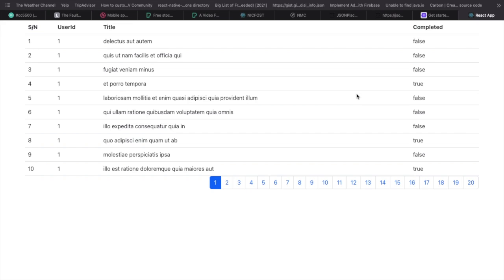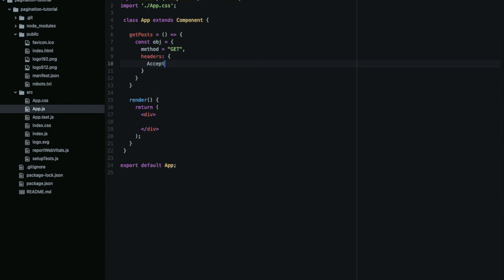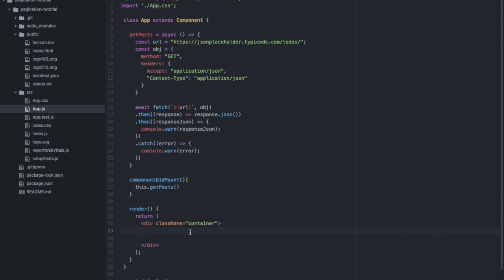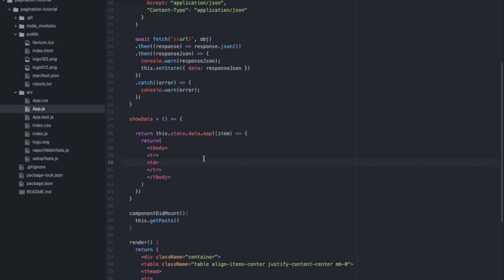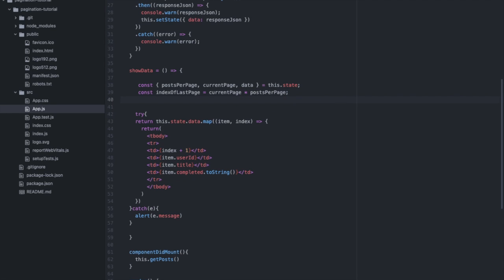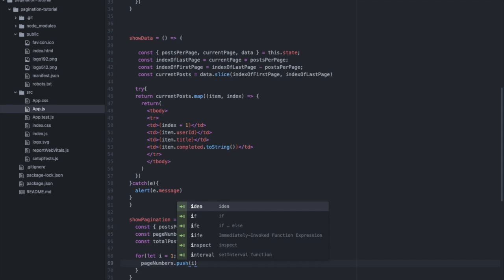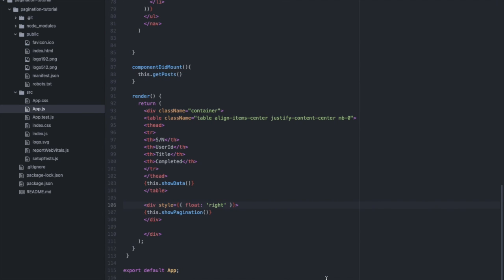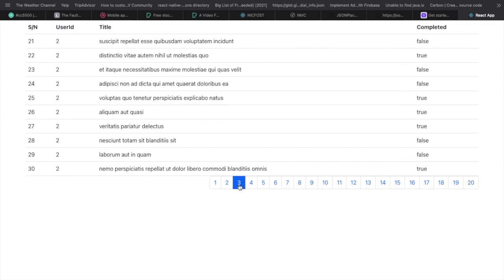React JS Table Pagination | No DataTable or Framework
In this video we are going to consume data from an API and display the result in a paginated table in REACT JS using CLASS COMPONENTS and Bootstrap.